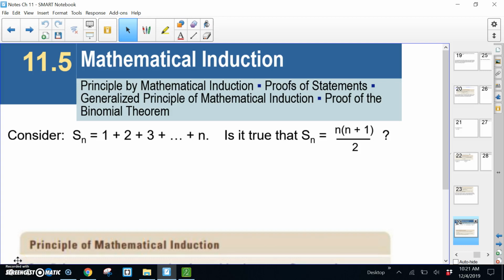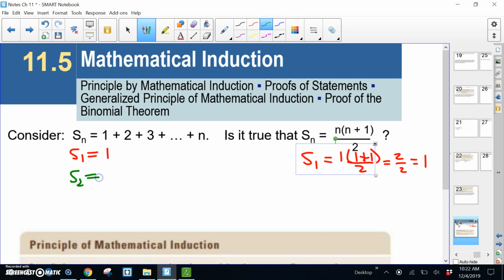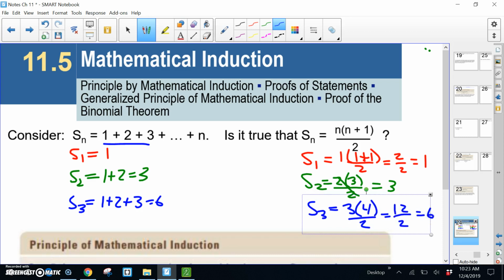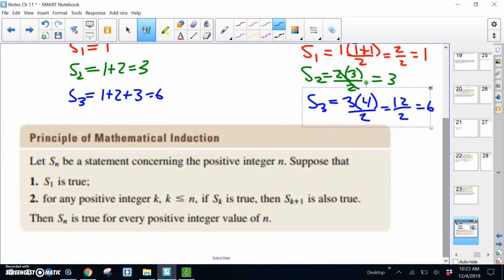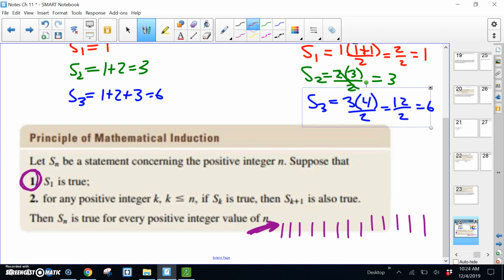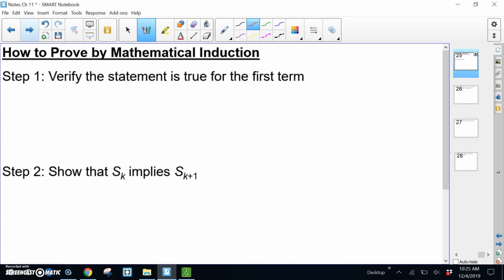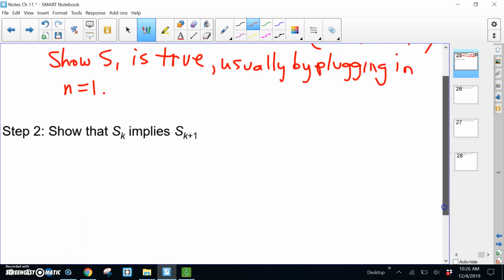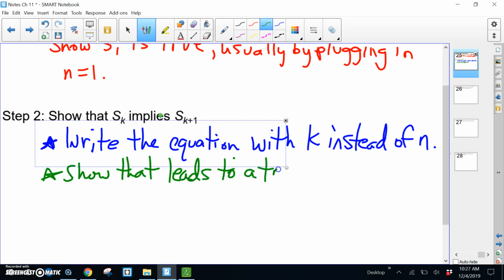CA 11.5 part1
College Algebra Notes - 11.5 Mathematical Induction part1